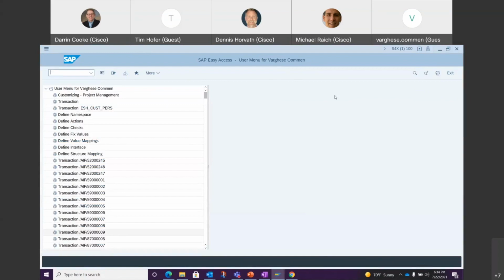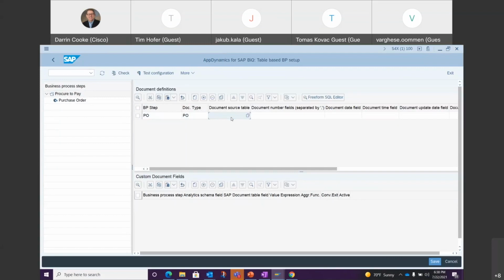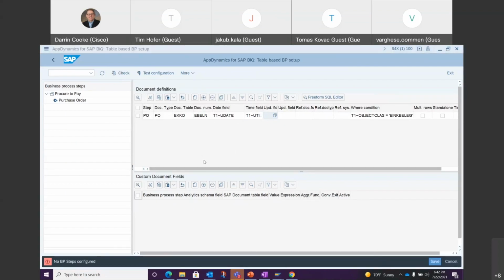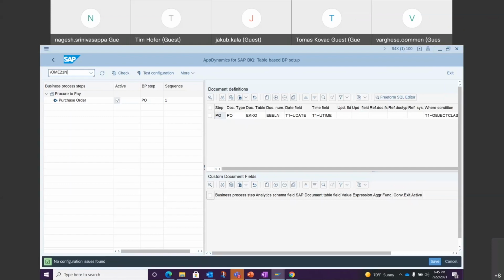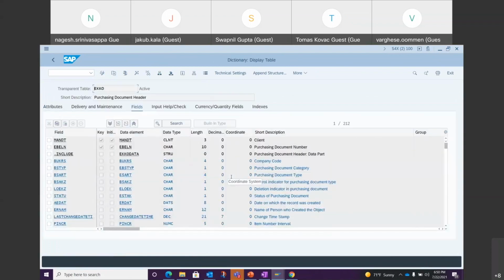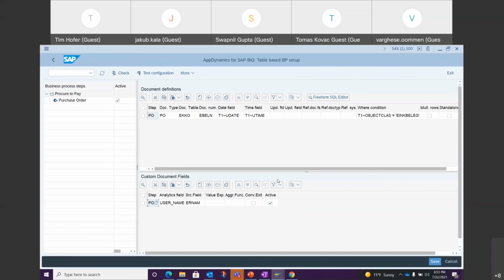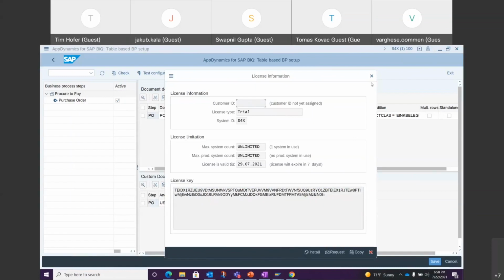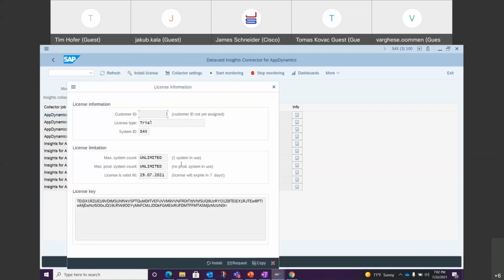AppDynamics BiQ for SAP Monitoring (part 2)